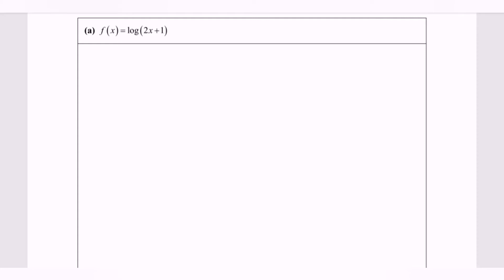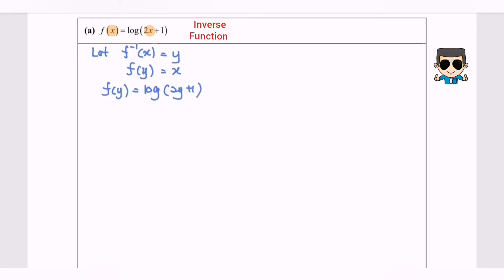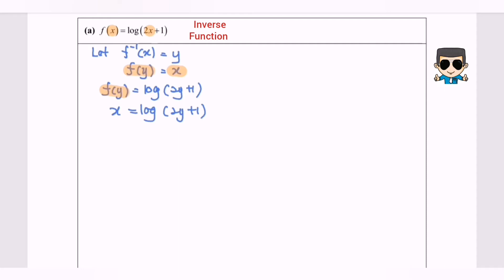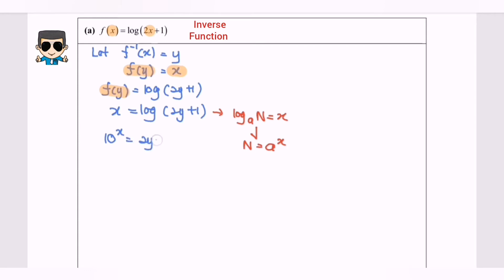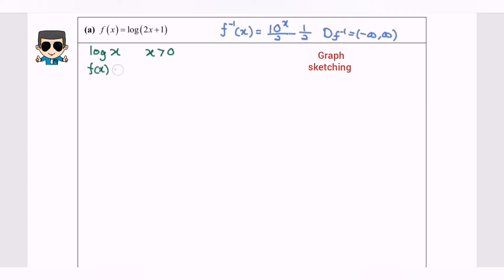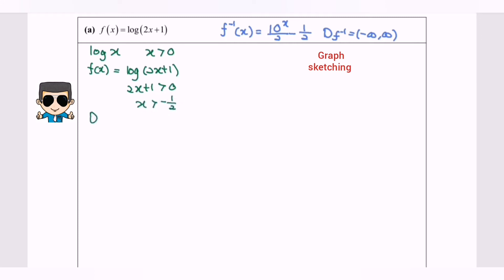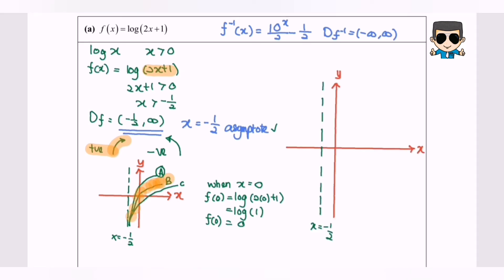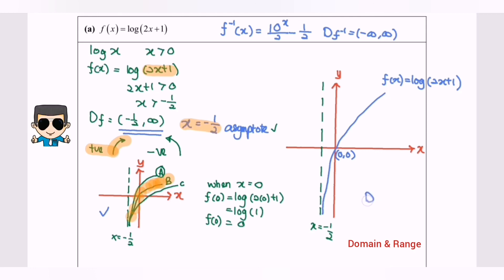E11(a) Logarithmic function - Inverse function & Graph sketching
Discuss how to find inverse function & Graph sketching for logarithmic function